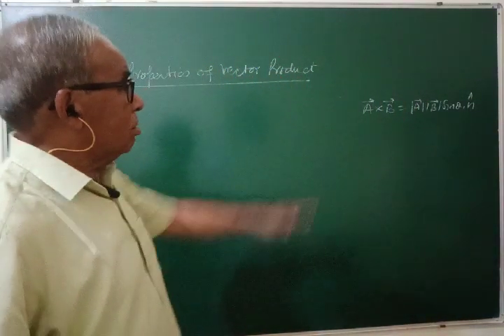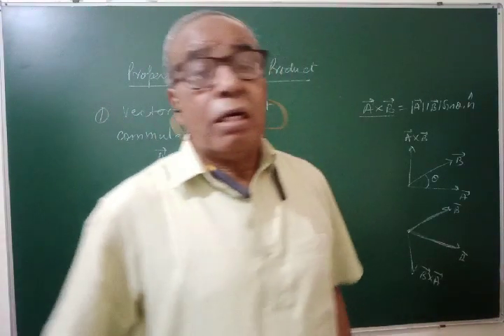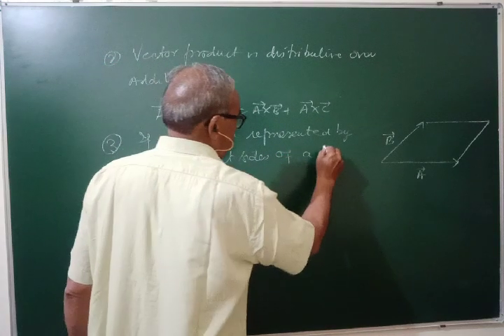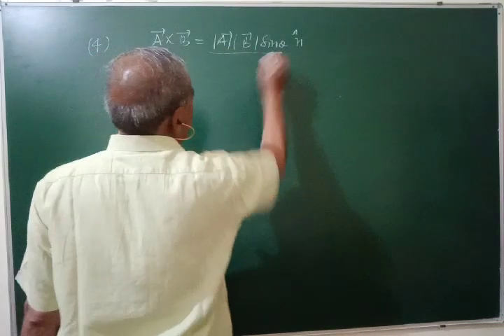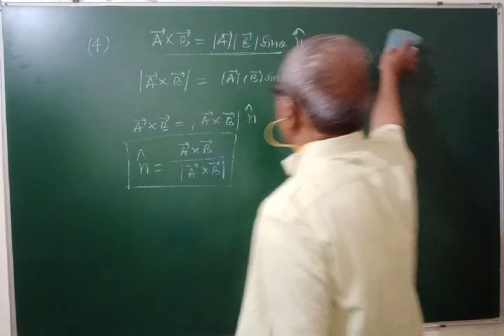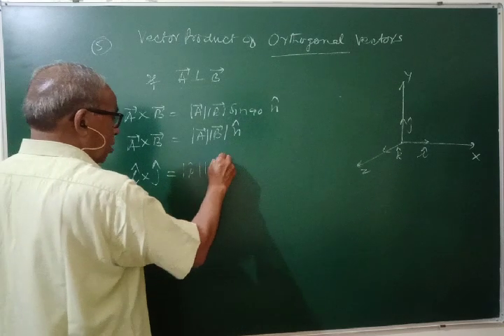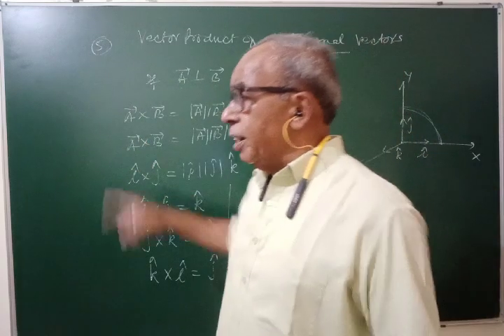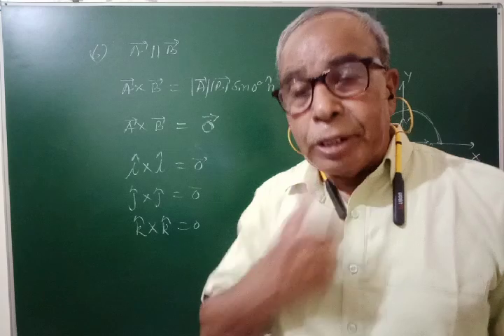Properties of vector product.